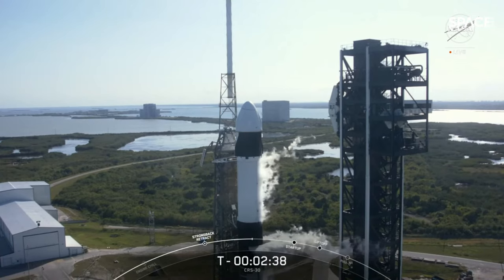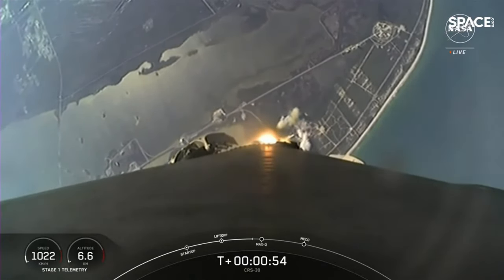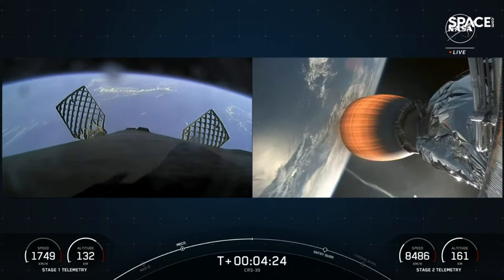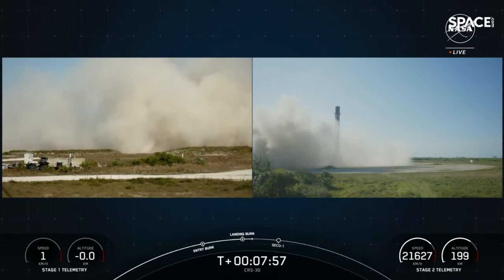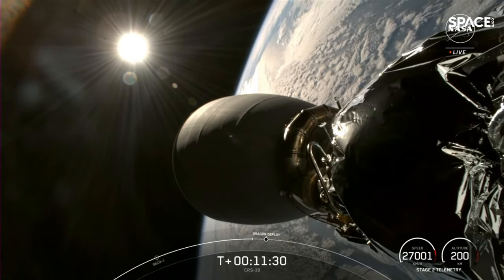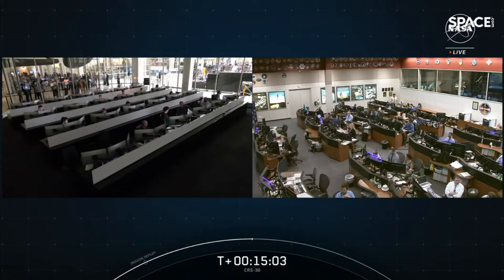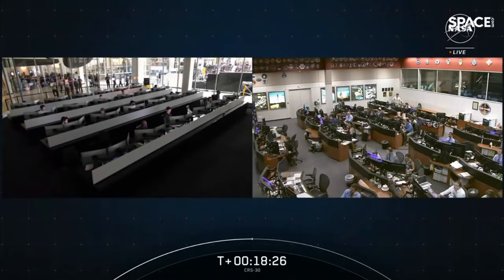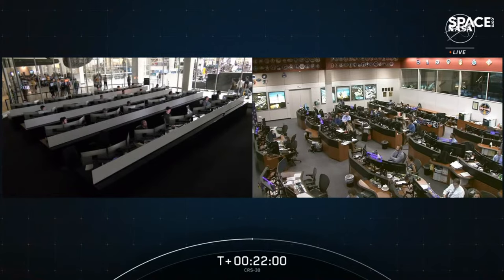Replay! SpaceX's 30th cargo mission launches to space station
A SpaceX Falcon 9 rocket carrying an uncrewed Cargo Dragon spacecraft  launched from Space Launch Complex-40 (SLC-40) at Cape Canaveral Space Force Station in Florida on March 21, 2024 at 4:55 p.m. EDT (2055 GMT).

The mission, known as CRS-30, will be the first cargo launch from SLC-40 since March 2020. Since then, the pad has been outfitted with a new launch tower, which allows for more efficient cargo loading and upgrades the facility to support crewed launches as well.